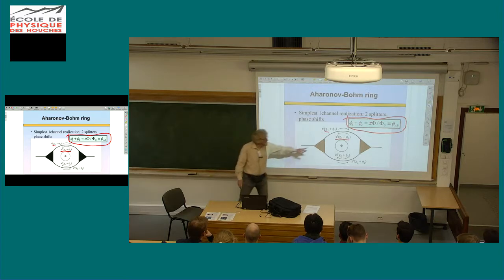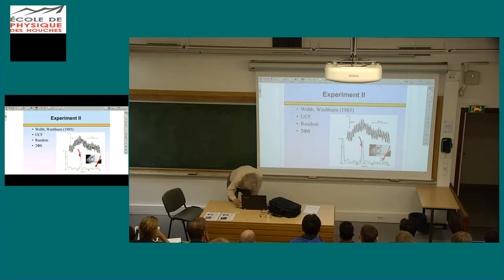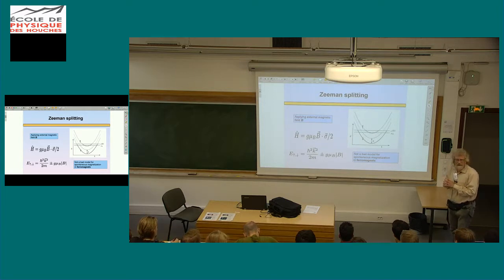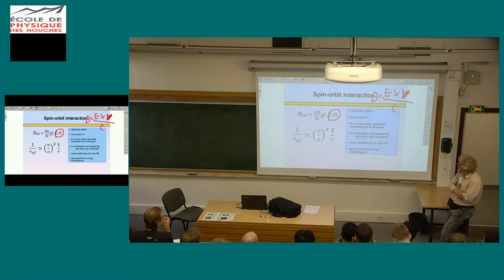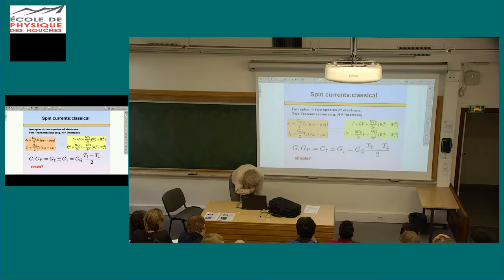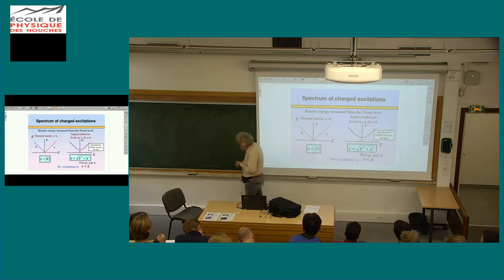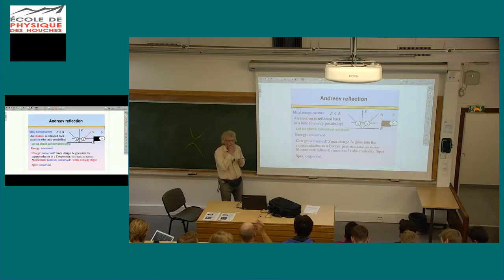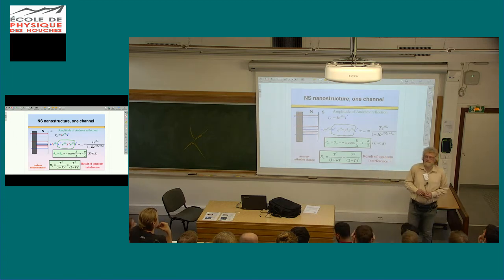Quantum Transport – Lecture 3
Yuli Nazarov (Delft, The Netherlands)